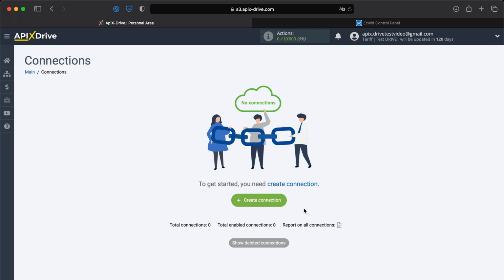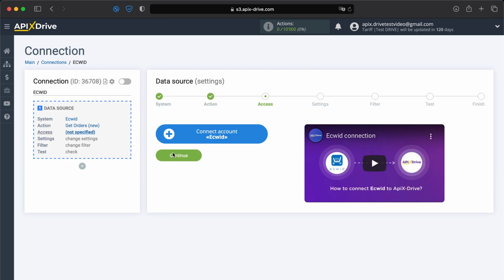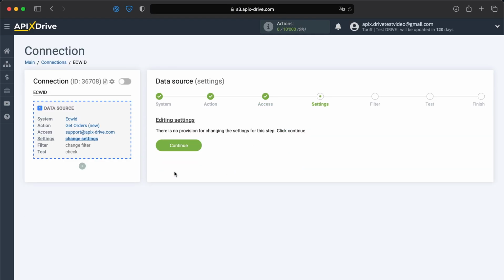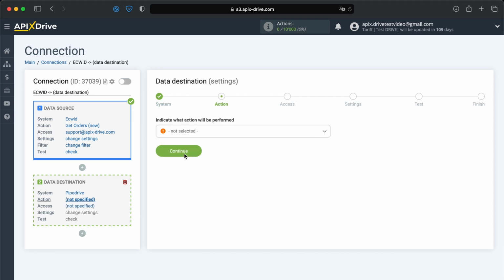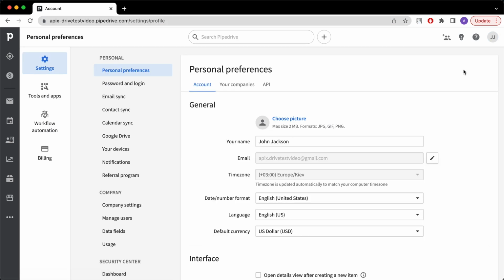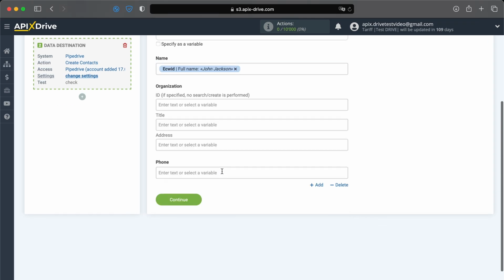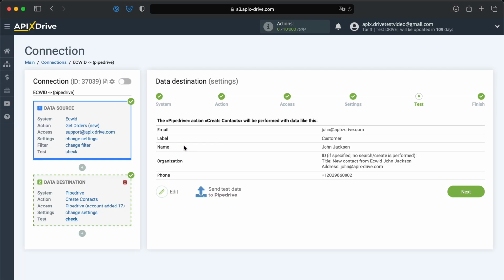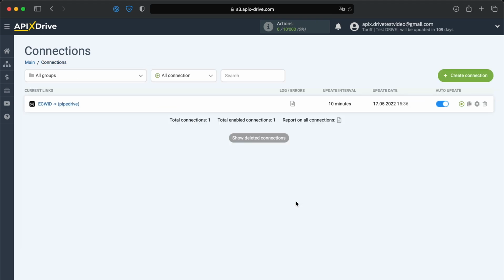Ecwid and Pipedrive Integration | How to Get Orders from Ecwid to Pipedrive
How to Get Orders from Ecwid to Pipedrive? Integrate Ecwid and Pipedrive whith ApiX-Drive

In this video tutorial, we will learn:
✓ How to connect Ecwid and Pipedrive
✓ How to Create Contacts from Ecwid to Pipedrive

【Video Navigation】
0:00 - Introduction
0:34 - Setting up Ecwid as a Data Source
2:20 - Setting up Pipedrive as a Data Receiver
5:38 - Setting up auto-update

➤  Steps to connect Ecwid and Pipedrive
1. Link your Ecwid and Pipedrive account with ApiX-Drive
2. Select Ecwid as your data source App and 'Get Orders' as your action
3. Select Pipedrive as your data receiver App and 'Create Contacts' as your action
4. Map Ecwid fields to relevant fields in Pipedrive
5. Turn your integration on auto update.